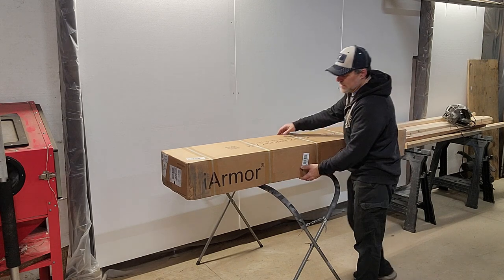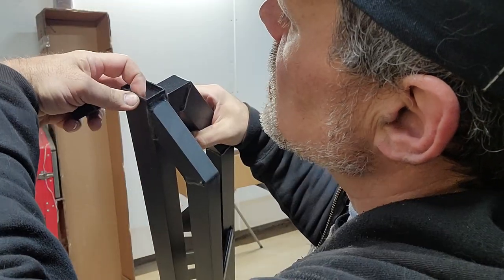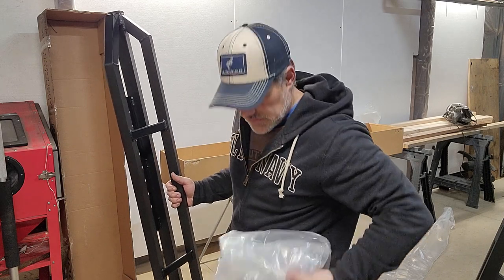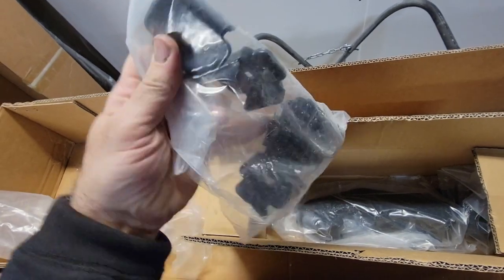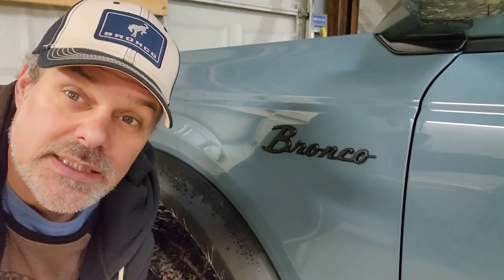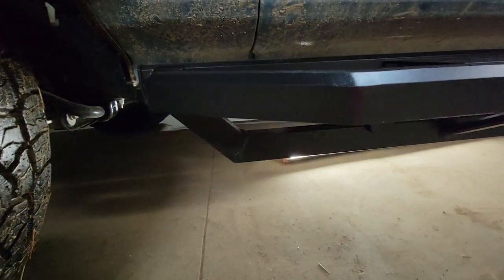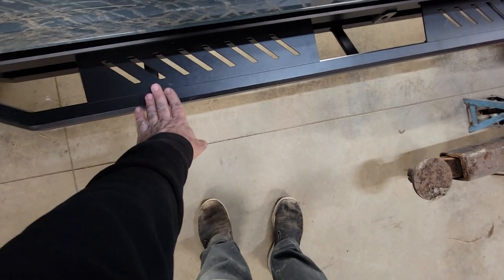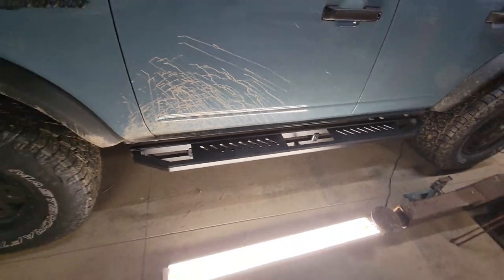2023 Bronco Side Step Install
With the 35" tires, the Bronco needs steps to help the height-challenged to get in. Also need to body protection for off-roading.

For custom and bespoke products hand made right here in the U.S.A. check us out here: